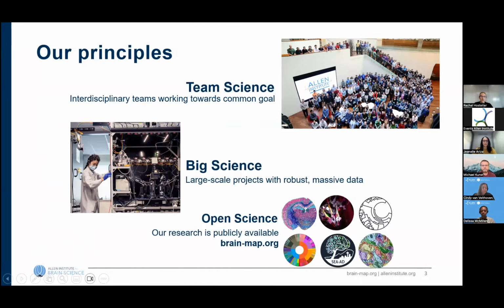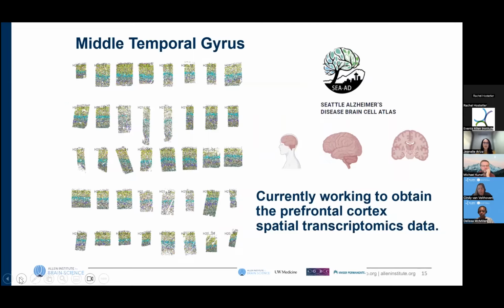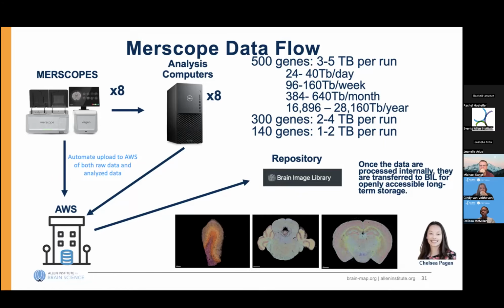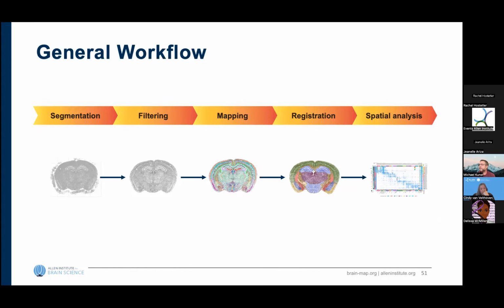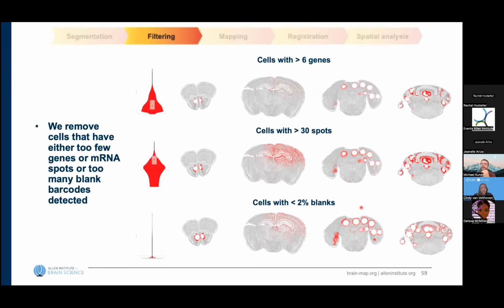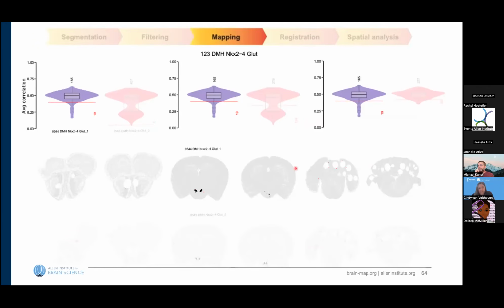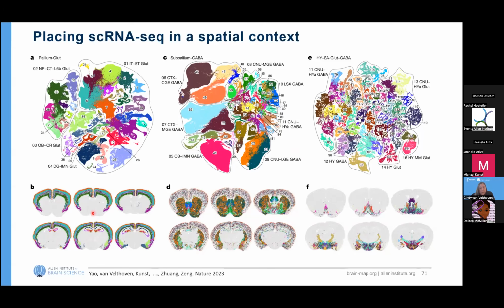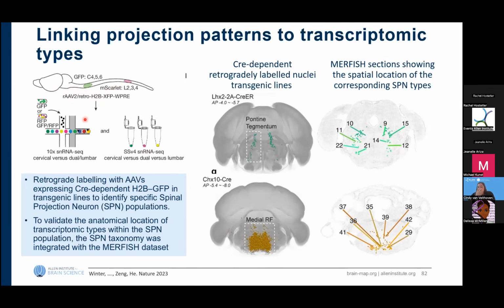Spatial Transcriptomics: How Team Science Created the ABC Atlas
This webinar focus on how the Allen Institute uses team science to tackle large-scale projects. We will focus on the teams involved in our spatial transcriptomics pipeline and the journey that cells take, all the way from our histology lab to being featured online in tools such as the ABC Atlas. This part of the webinar series "Cell Type Taxonomies A-Z: Webinar Series".